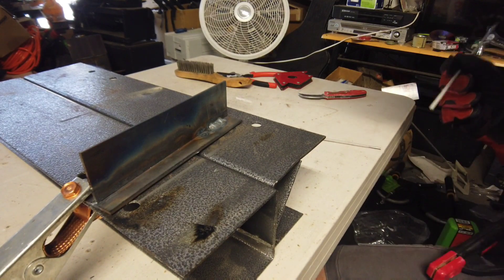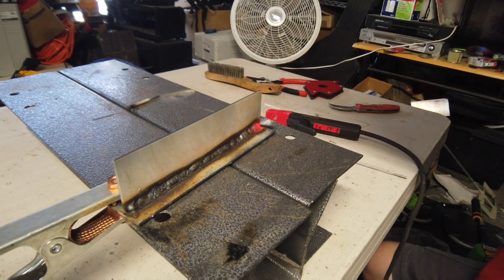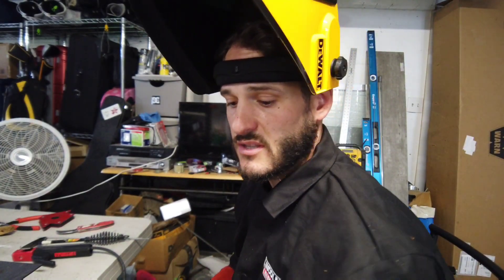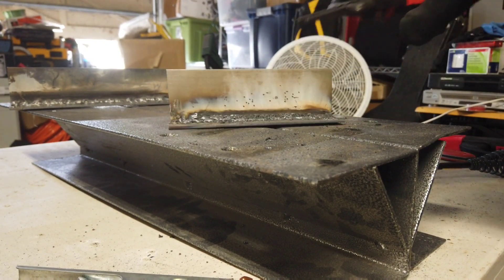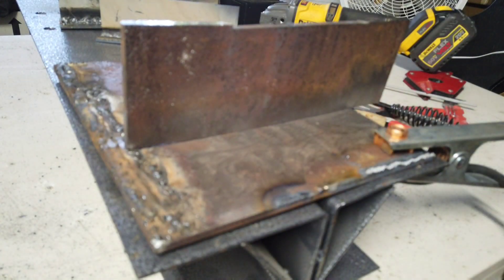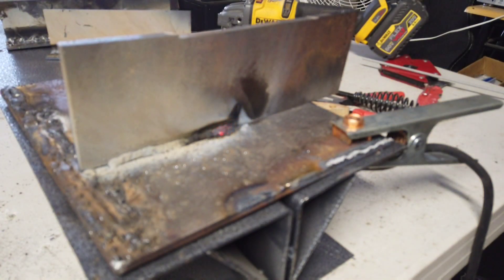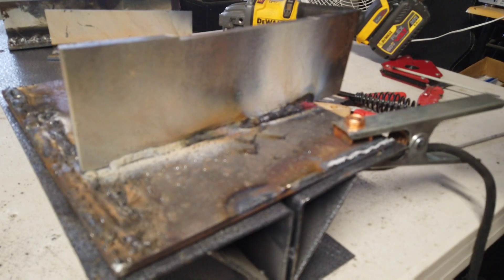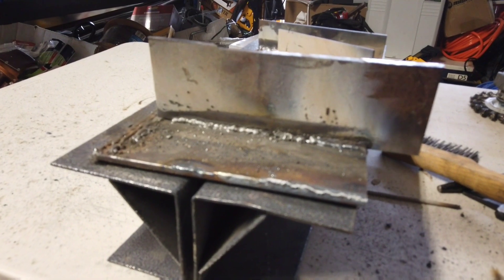LE31 MP WELDER - WILL IT WELD 1/8" Rod?!?! [2.0]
LE31 MP
LE31 MP REVIEW
LE31 MP WELDER

VIDEO ON me demonstrating running 1/8" stick electrodes on the Lincoln electric LE31 MP